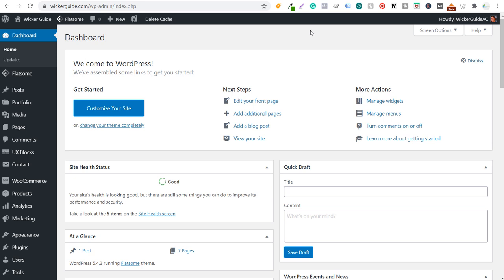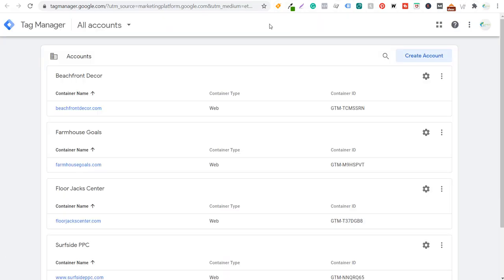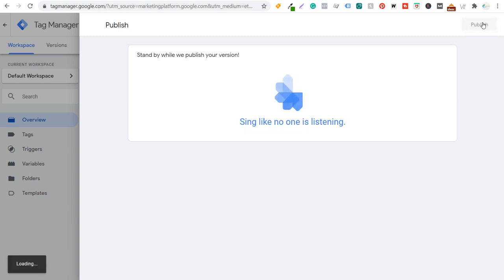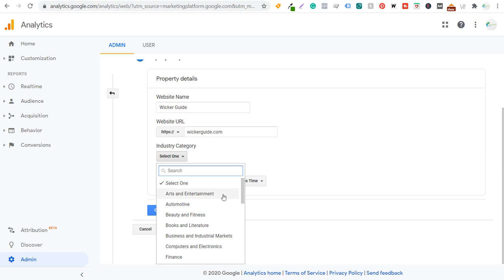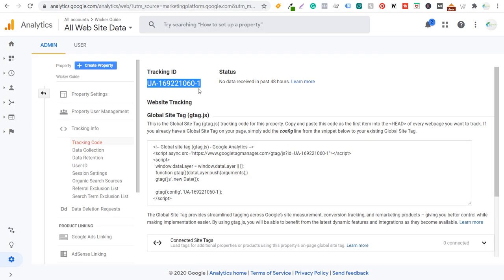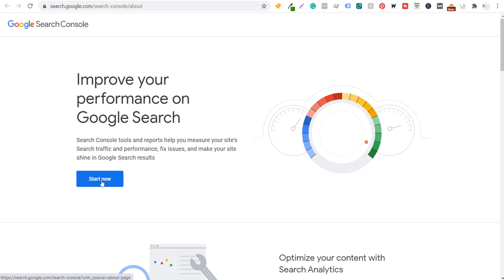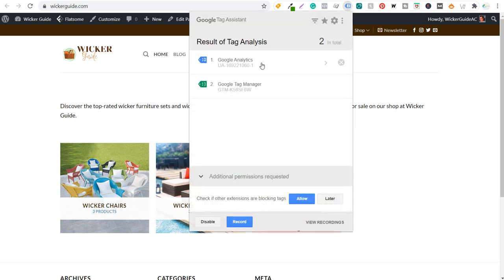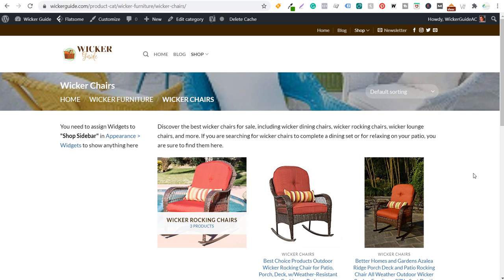How To Install Google Tag Manager, Google Analytics, & Google Search Console On a WordPress Website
Learn how to install Google Tag Manager, Google Analytics, and Google Search Console on your WordPress website. It's not difficult to install these three free pieces of software on your website, but I give you my method in this video. You only need 1 WordPress plugin to install Google Tag Manager, Analytics, and Webmaster Tools directly on your website.

Video Timestamps:

1:30 - How to Install Google Tag Manager with WordPress
4:36 - How to Install Google Analytics with WordPress
9:12 - How to Install Google Search Console

Video Details:

You will need to start with a WordPress website to use this exact method. Otherwise, install Google Tag Manager manually on your website by placing the tracking pixels beneath the head and body tags.

I recommend using the Head, Footer and Post Injections WordPress plugin to install Google Tag Manager first. It's completely free to use and it makes it much easier to install GTM.

Next, publish your Google Tag Manager container to make the code active on your website. Next, you want to create your Google Analytics account. You can use your Google Analytics Tracking ID to install it using Google Tag Manager. Lastly, your Google Search Console property will be verified using your Google Tag Manager code.